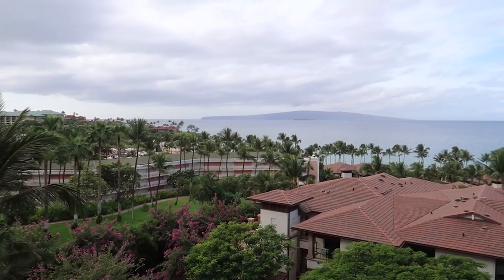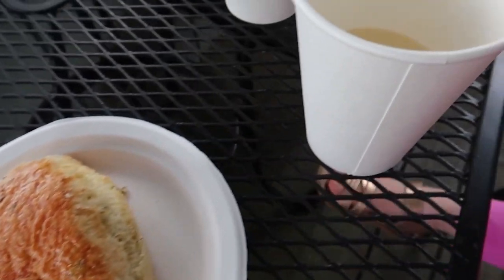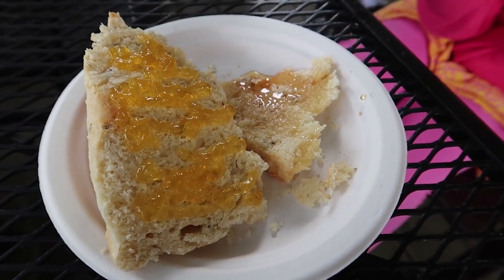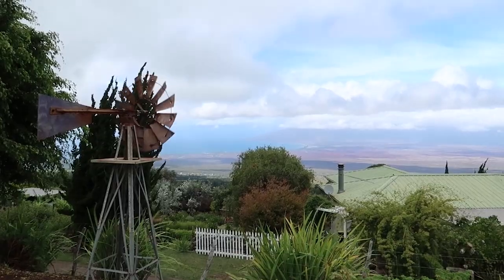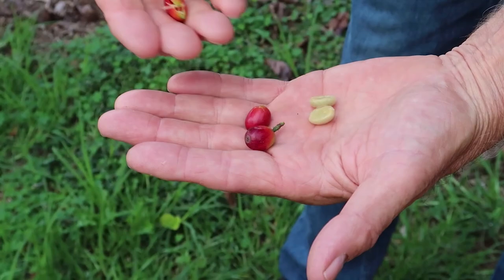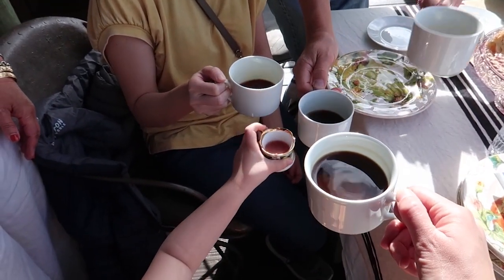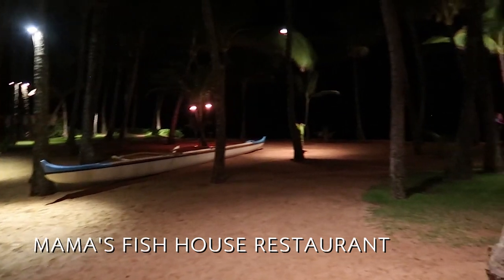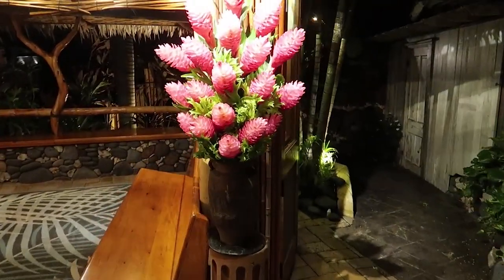ALL ABOUT MAUI: ALI’I KULA LAVENDER FARM & MAUI ESTATE COFFEE TOUR | April Chu Travel Vlog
As you get farther away from Maui’s coastline, you’ll end up in Upcountry, an area known for its unique farms, rolling pastures, and sweeping panoramic views. We first visited Ali’i Kula Lavender Farm and explored their beautiful grounds while trying all things lavender – lavender scones, honey, chocolate and even lavender coffee! Next we went to Maui Estate Coffee and were graciously welcomed by the owners and given an intimate tour of their farm while tasting their deliciously aromatic, hand crafted small batch gourmet coffee. We ended the day eating a late dinner at Mama’s Fish House, a can’t miss if you’re ever in Maui, not only for the fresh food and impeccable service, but for the amazing views and ambience.

Cheers and Aloha!